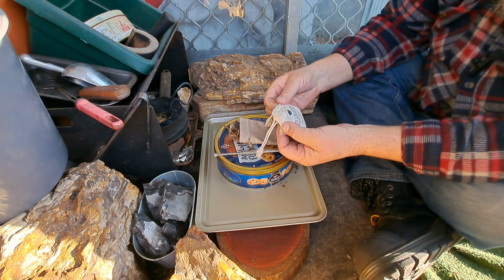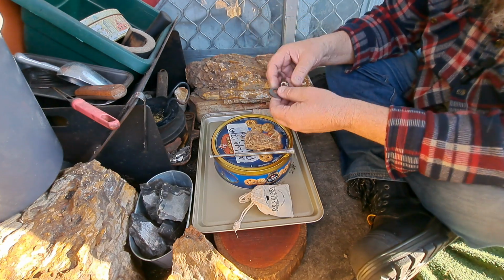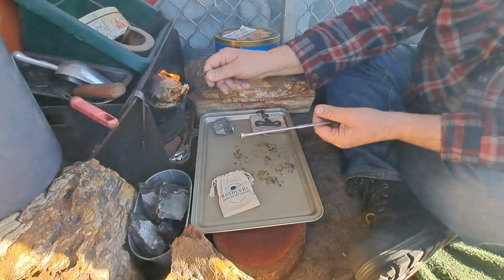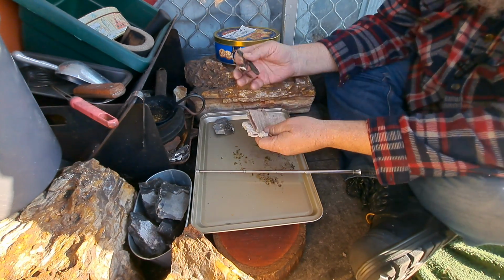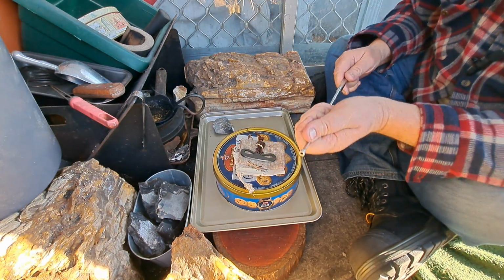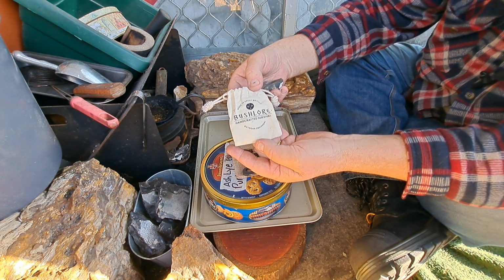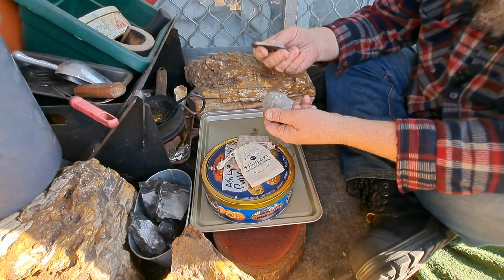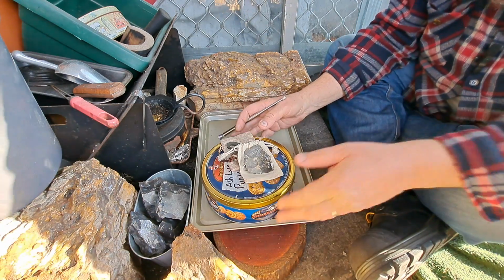flint and steel Saturday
Happy Flint and Steel Saturday.

I have decided to do a Flint and Steel Saturday and hope other Flint and Steel fans pick this up and start doing this ritual.

This week I am using my Borderlandbushcraft Viker bowtie striker, supplied English flint, ash lye (12ph) punk wood and fluffed-up jute as a tinder bundle which I blew into flame.
I also used my pocket bellows and ember tongs.
I also used a Spider colander as a Tinder bundle holder.